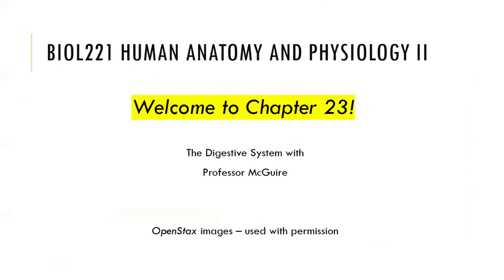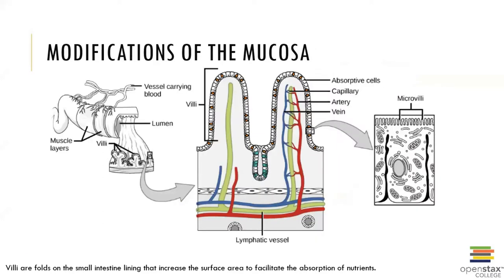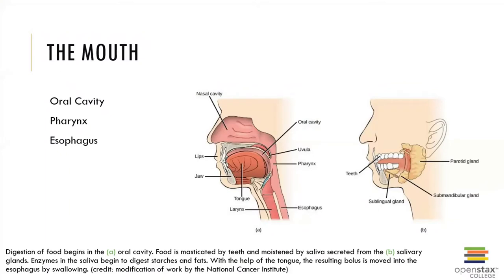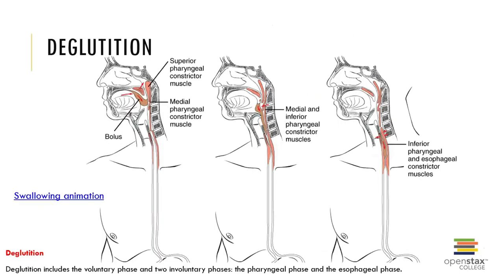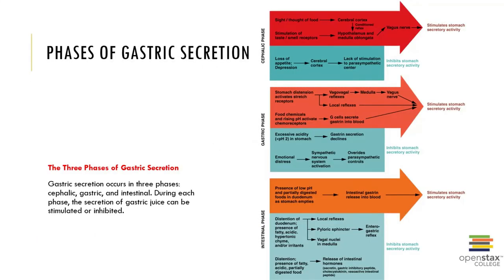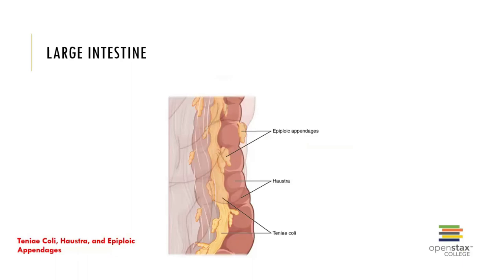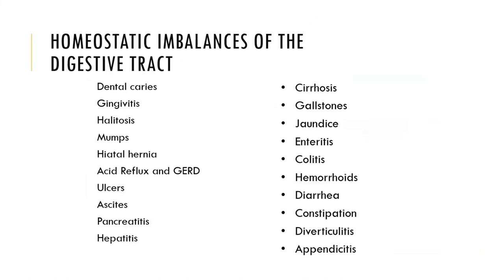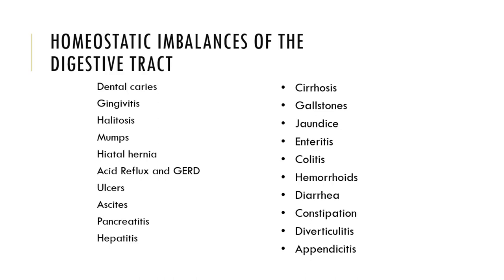DIGESTIVE SYSTEM RECORDED LECTURE